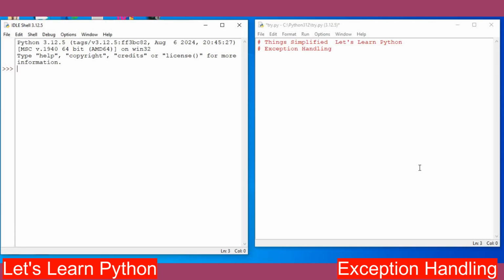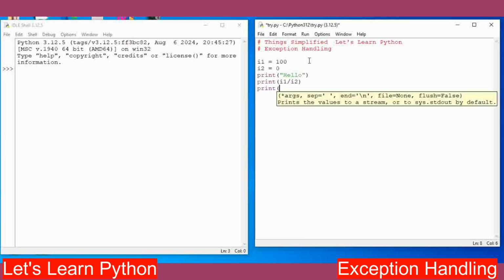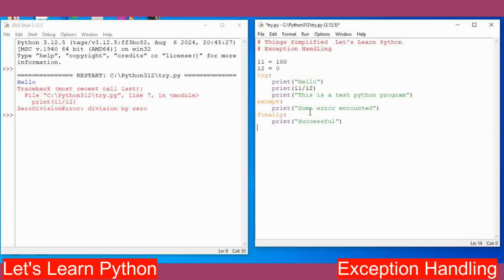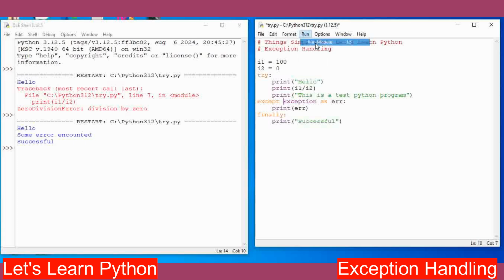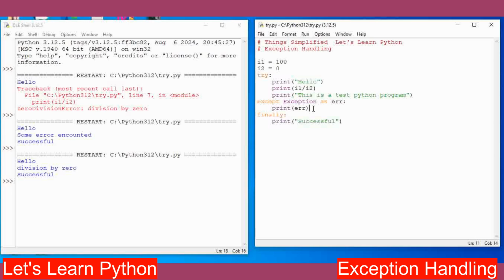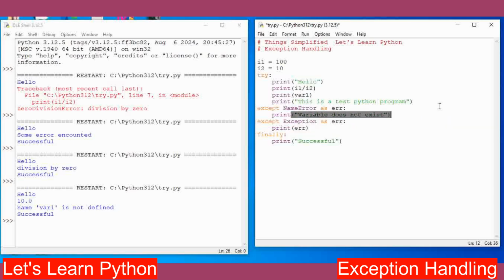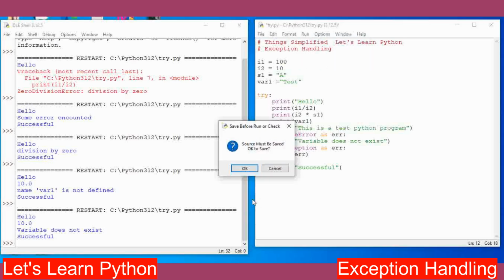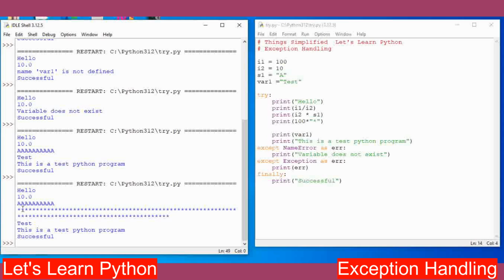How to handle Exception in Python | Handling Errors in python | Python Programming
Let's Learn Python (011)  Exception Handling